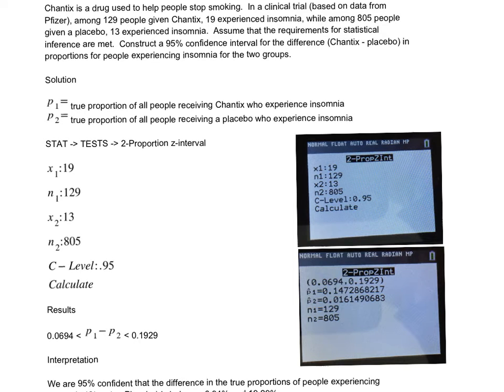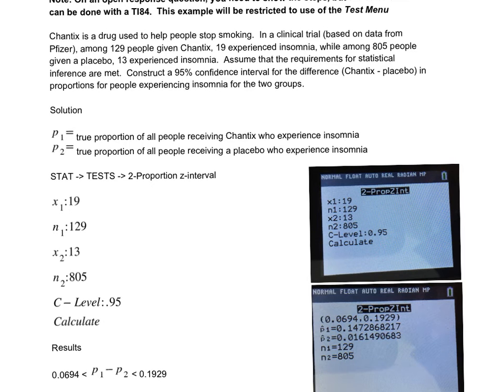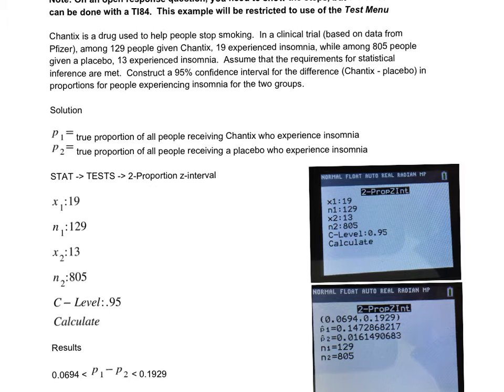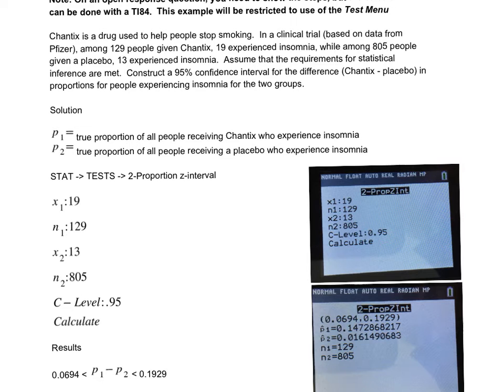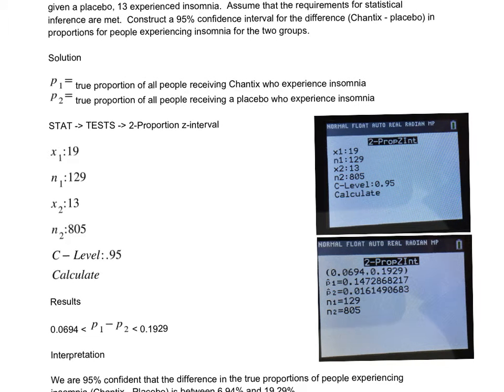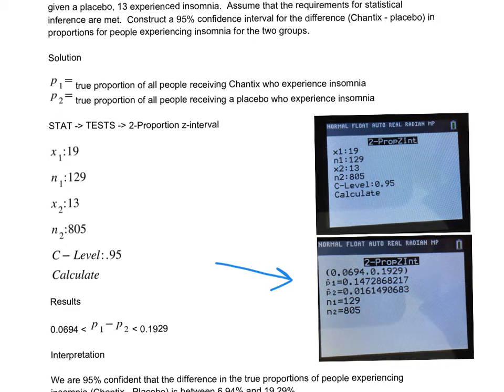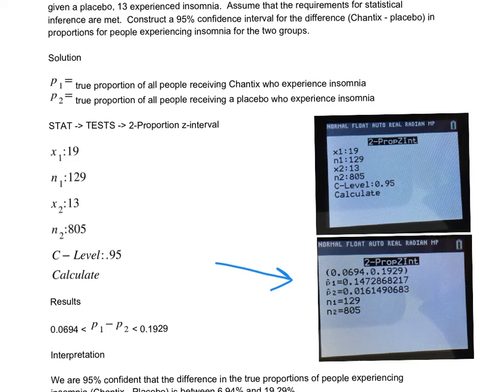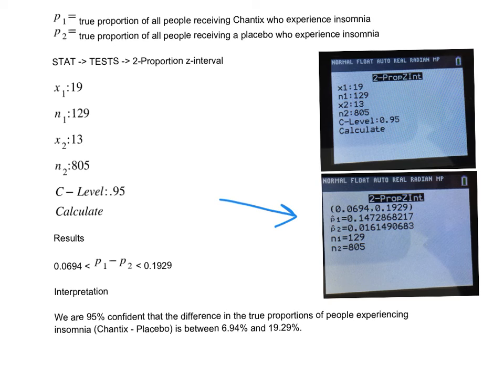2 proportion z-interval with TI84